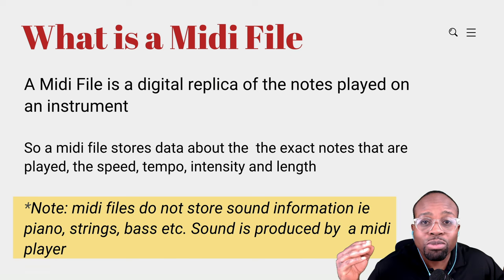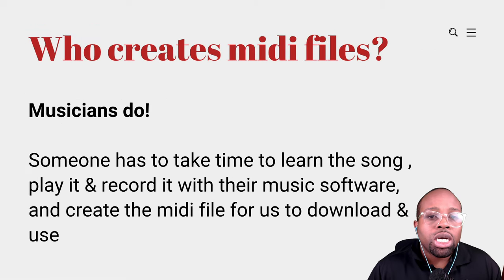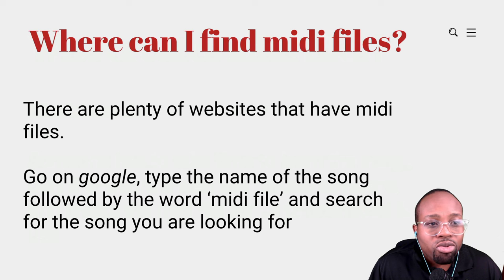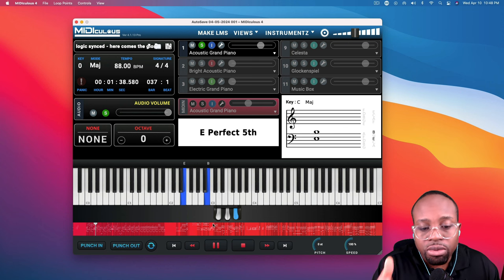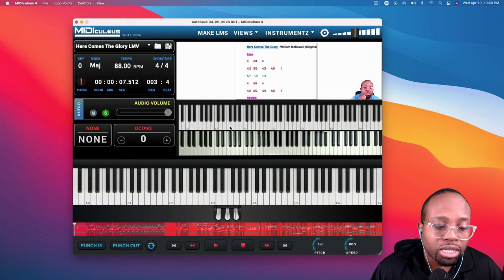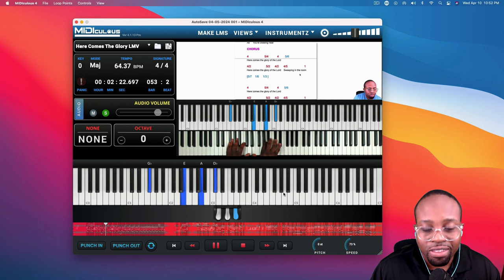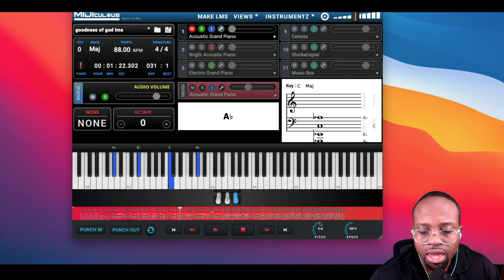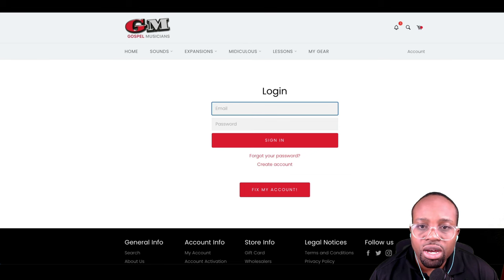Learn Gospel Piano 10x Faster With Midi Files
Are you struggling to learn & transpose gospel tunes?

Midi files are a great way to 10x the speed at which you learn gospel songs.

In this video I talk about what are midi files, how they benefit you and how to get started using them to advance your skills as a musician

In seconds you can transpose a song to any key and slow down those hard to hear runs & chord progressions

In this video we talk about midiculous, the #1 midi file player for gospel musicians and how to download and get started

I'm proud to announce the launching of DreamHouse Unicademy which will host a song tutorial vault with midi files for your favourite gospel songs

DreamHouse Musiq